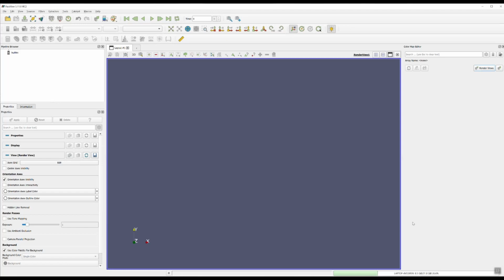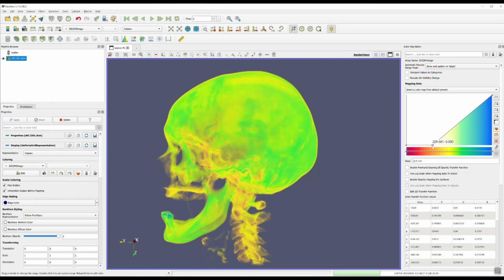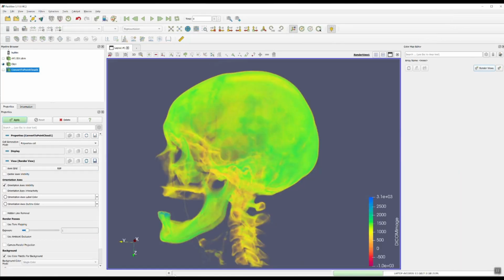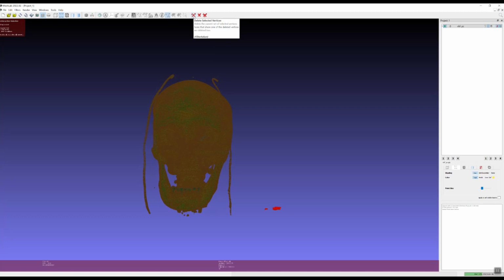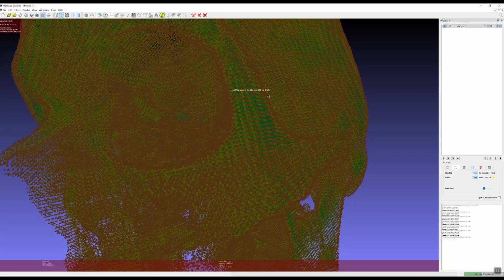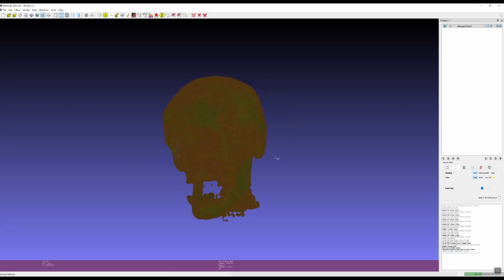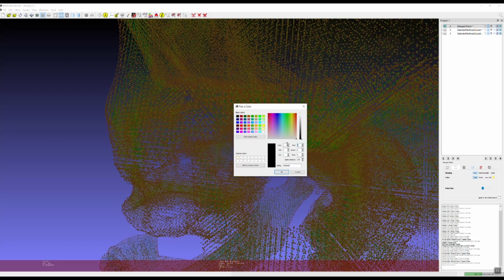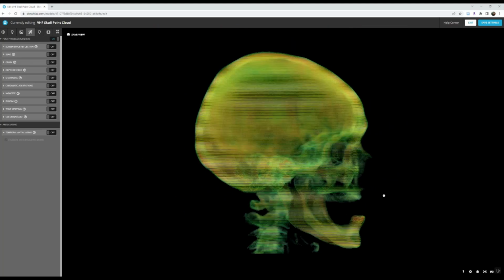DICOM to Point Cloud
This video shows you how to convert a DICOM series from a CT scan to a point cloud volume that can be displayed on Sketchfab (like this This method can be useful when a volume rendering may be more informative than trying to segment a surface model--the finished point cloud can be displayed as a private model in a viewer like Sketchfab.

Visible Human Female head dicom but I'm not sure if this link works anymore).

Chapters:
0:00 Intro
1:56 Importing DICOMs into Paraview
5:15 Clipping the CT volume
7:42 Converting the volume to a point cloud
9:26 Editing the point cloud in Meshlab (deleting floaties)
12:49 More editing in Meshlab (selecting by color)
21:03 Displaying in Sketchfab